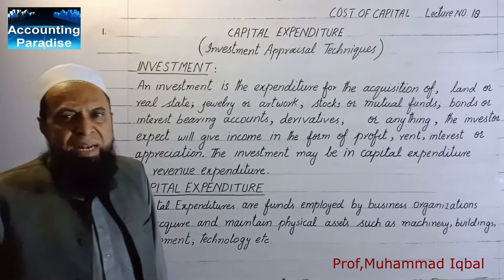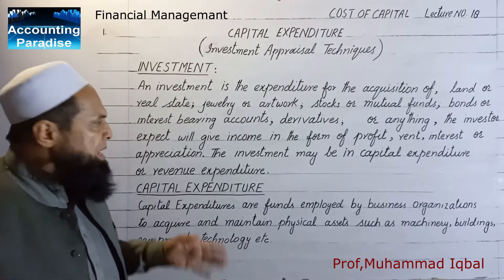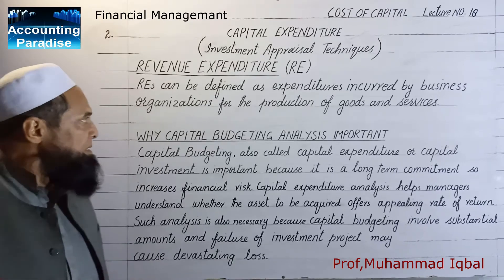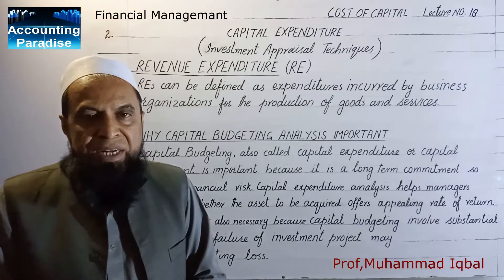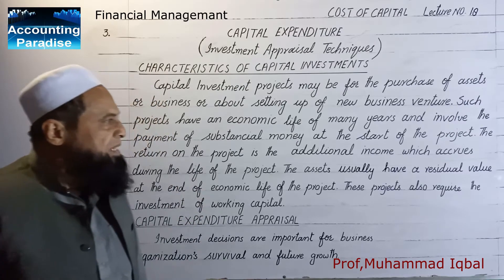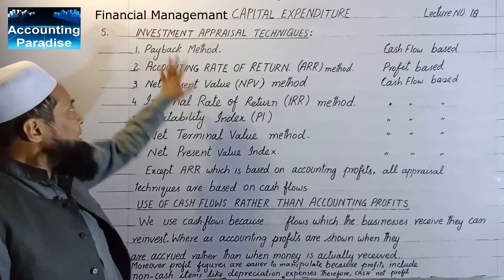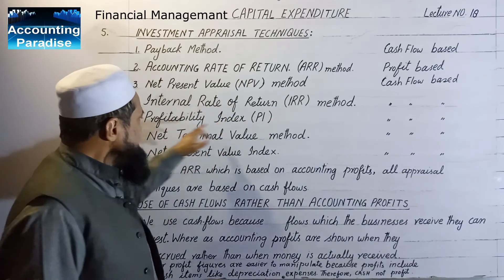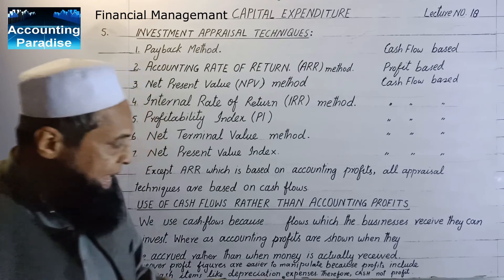L#18 Capital Expenditure | Financial Managemant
This lecture includes:
1.Definition of Capital Expenditure.
2.Definition of Revenue Expenditure.
3.Why Capital Budgeting important.
4.Characteristics of Investments.
5.Capital Expenditure Appraisal
6. A list of Investment Appraisal Techniques.